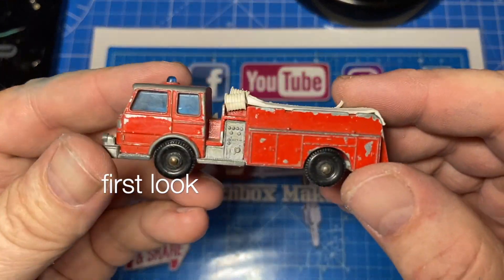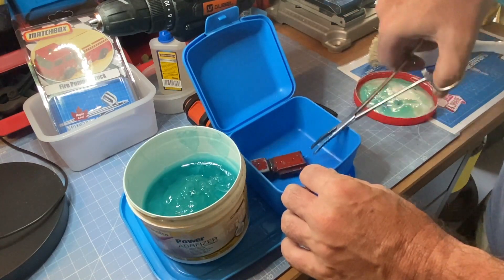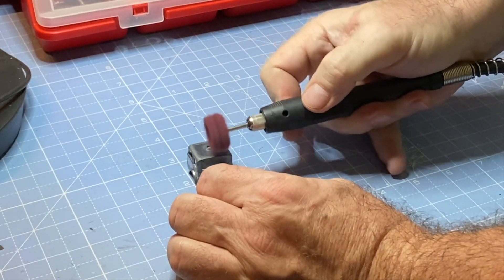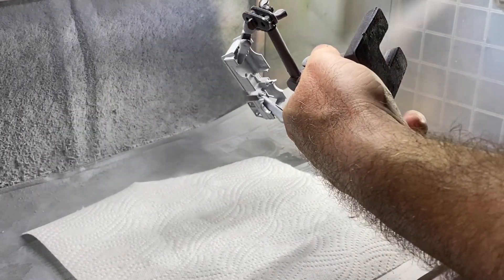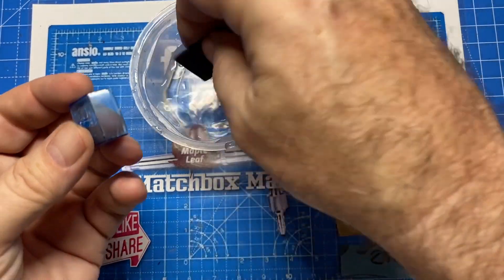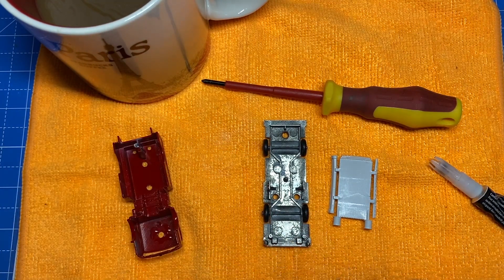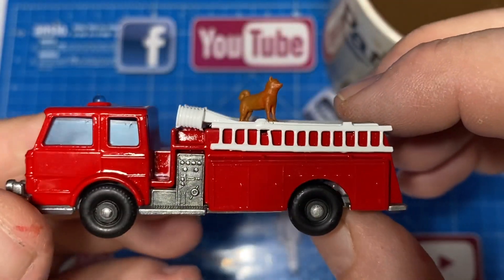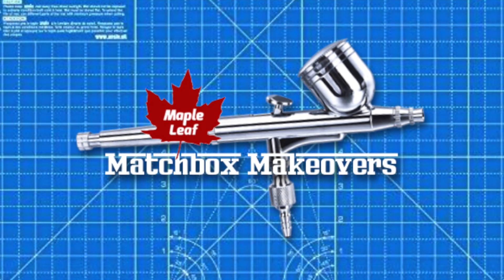Matchbox Fire Pumper Truck (105)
On the bench today is a 1:104 scale Matchbox Fire Pumper Truck, which had 3 iterations. It was produced from 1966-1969, as No. 29-C in the original 1-75 series, sporting a Denver Fire Department decal on the side. That was removed in 1970. It came back in a third run between 1981-82 with a Los Angeles City Fire Dept. decal on it. The model may have Fire Pumper Truck or just Pumper stamped on the base.

Enjoy this diecast makeover. It’s free! Your respectful comments are always welcome. Be sure to tell me where you’re watching from. I’m interested to know!

Andrew Price
Basel, Switzerland

Want to donate some old, beat-up diecast cars by post for future makeovers? I’m open to models of all brands and makes (Hot Wheels, Matchbox, Corgi, Siku, Majorette et al). Surprise me! I use an international shipping address in Germany:

Andrew Price
c/o LAS Burg 24708
Colmarerstrasse 10
Weil am Rhein 79576
Germany

FYI: I don't collect, display or sell the cars, and they’re certainly not competition entries. All of the Maple Leaf Matchbox Makeovers finished projects that are kid-friendly are put in custom blister packs and go to my local Goodwill store where they are given to children for free. If there are parts that can be swallowed, those cars are given as gifts to adult collectors that are fellow enthusiasts.